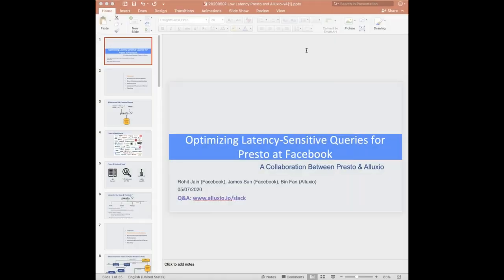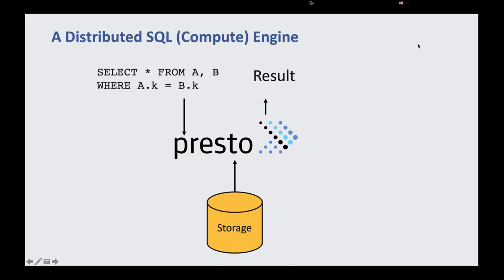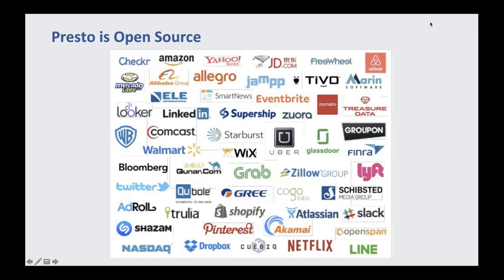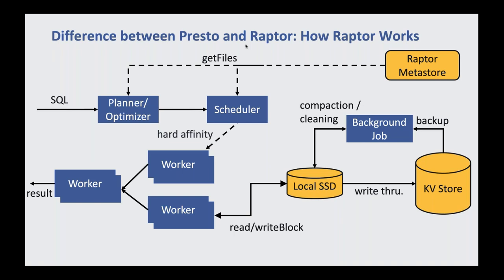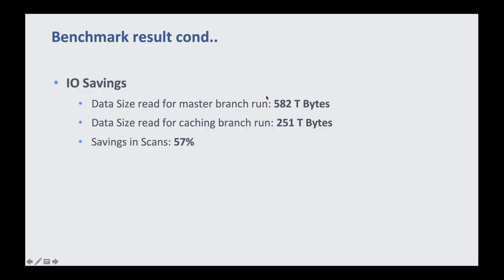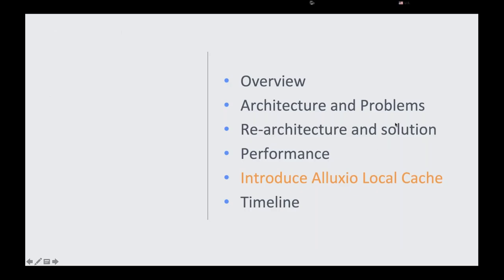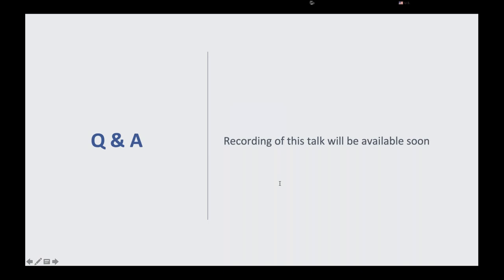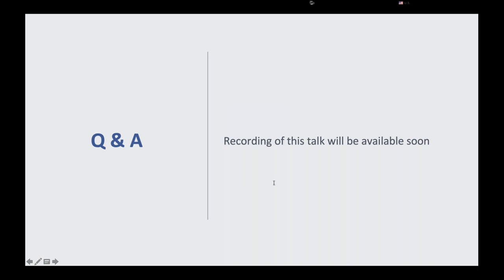Optimizing Latency Sensitive Queries for Presto at Facebook A Collaboration Between Presto & Alluxi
Alluxio Global Online Meetup

Speakers:
Rohit Jain, Facebook
Yutian "James" Sun, Facebook
Bin Fan, Alluxio

For many latency-sensitive SQL workloads, Presto is often bound by retrieving distant data. In this talk, Rohit Jain, James Sun from Facebook and Bin Fan from Alluxio will introduce their teams’ collaboration on adding a local on-SSD Alluxio cache inside Presto workers to improve unsatisfied Presto latency.

This talk will focus on:

- Insights of the Presto workloads at Facebook w.r.t. cache effectiveness
- API and internals of the Alluxio local cache, from design trade-offs (e.g. caching granularity, concurrency level and etc) to performance optimizations.
- Initial performance analysis and timeline to deliver this feature for general Presto users.
- Discussion on our future work to optimize cache performance with deeper integration with Presto